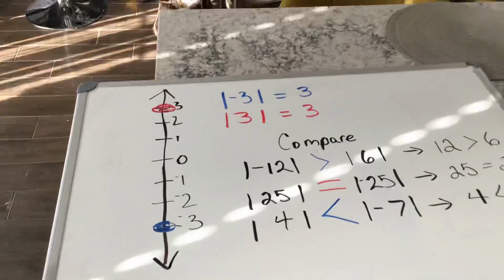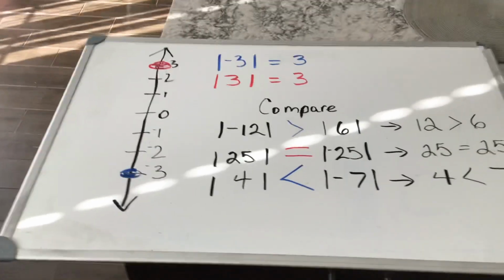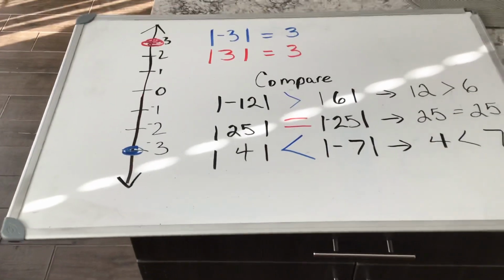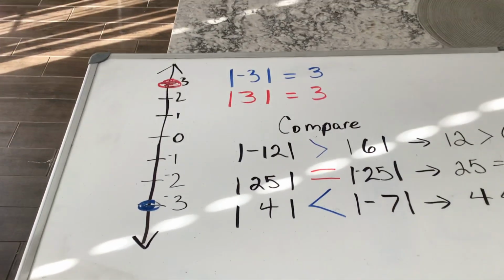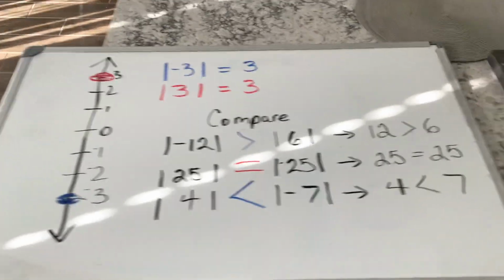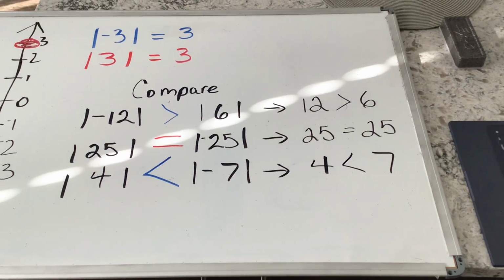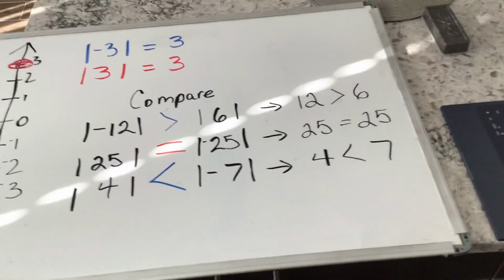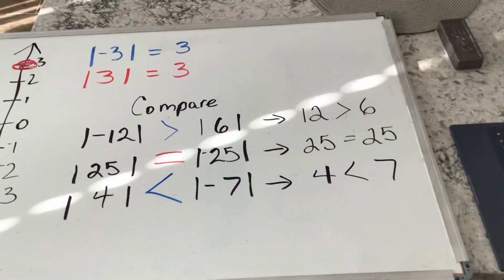Absolute values and ways to compare them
A quick review of absolute value, and compare magnitude of numbers